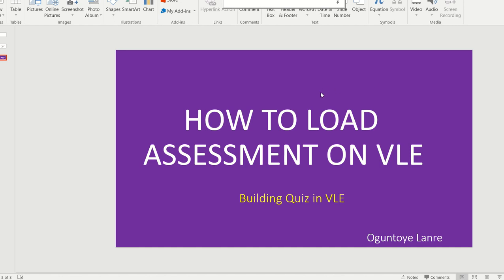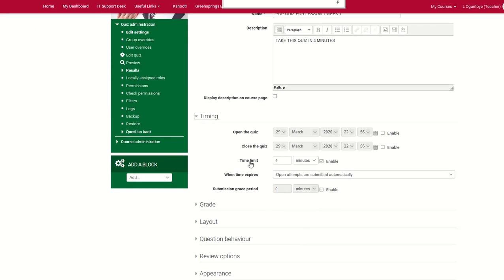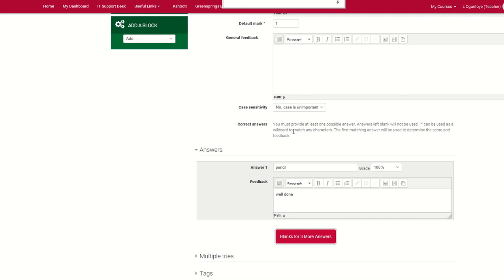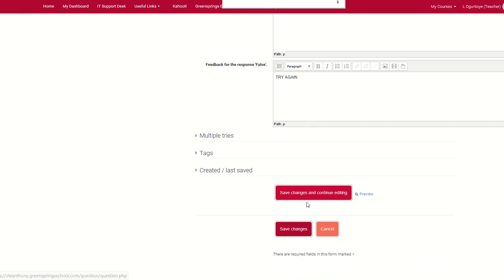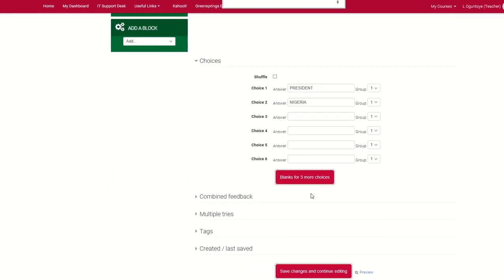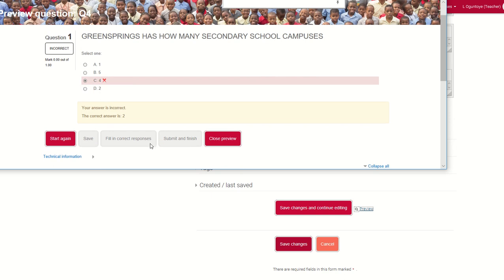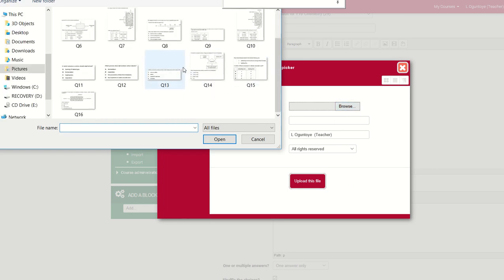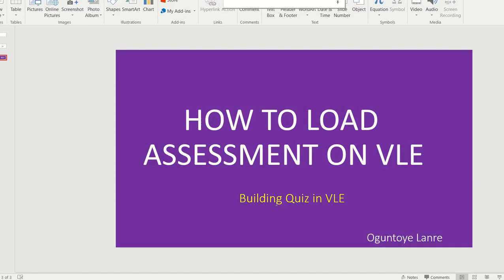How to build Assessment in VLE_ Hosting quizzes in VLE